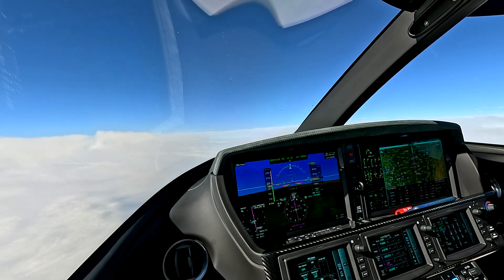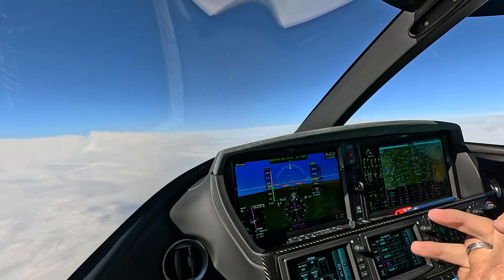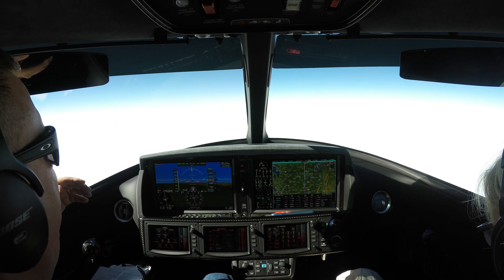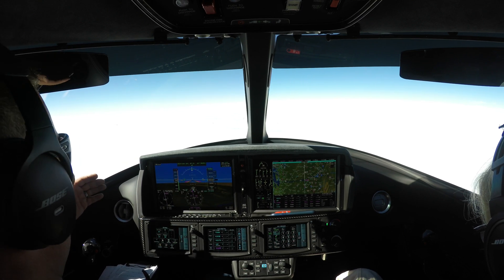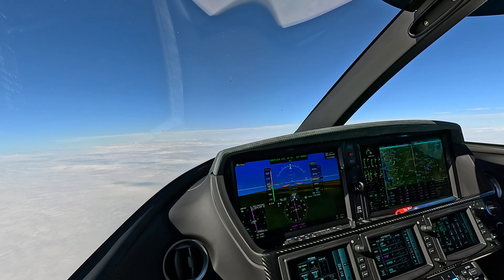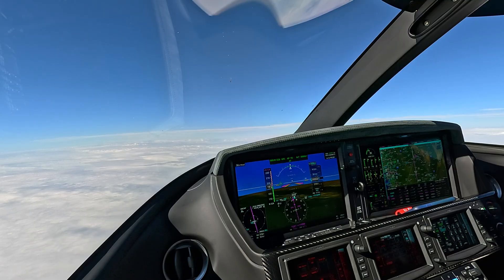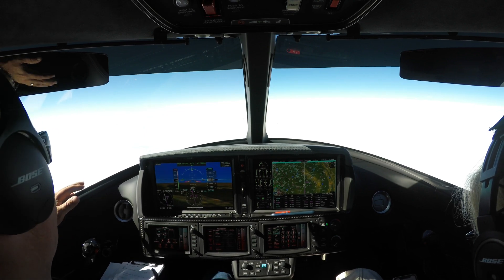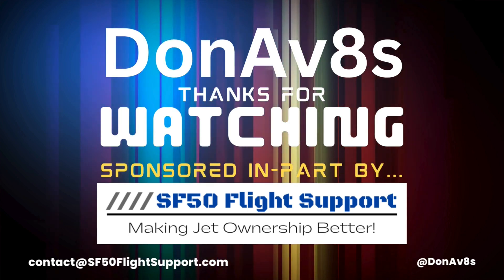Ultimate In-Flight Protection: Automated Flight Control Systems (AFCS) will Save the Day!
Join us as we explore the cutting-edge technology behind the Automated Flight Control System, a revolutionary advancement in aviation safety! In this video, we dive into how this system works to ensure ultimate in-flight protection, highlighting real-life scenarios where it has saved the day. Parachute systems, automatic landing capability, emergency descent mode, enhanced stability protection as well as overspeed, underspeed and stall protection courtesy of Cirrus Aircraft and Garmin.

Whether you're an aviation enthusiast, a pilot, or just curious about how modern aircraft operate, this video is packed with insights and expert commentary. We’ll also discuss the future of automated flight systems and their potential impact on the aviation industry.

Mailing Address:
SF50 Flight Support, LLC.
United States

I can't thank you enough for supporting the channel and the growth of subscribers is humbling.

Keep those questions, comments and feedback coming!

While pilot procedures, equipment and techniques may be discussed, please consult with a flight instructor as appropriate.  It is our pleasure to provide entertainment for you and to demonstrate the features of the aircraft being flown.

Videos are filmed, written, produced and edited by Don Medine.

For more information on Cirrus SF50 Vision Jets, please check out